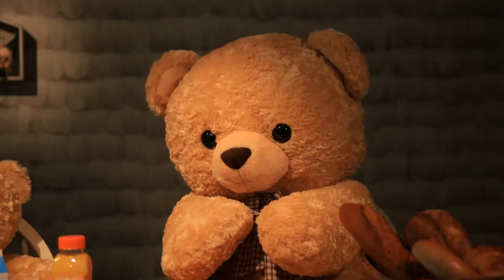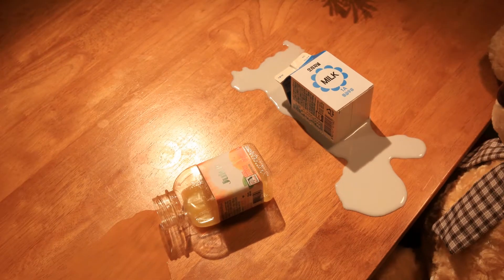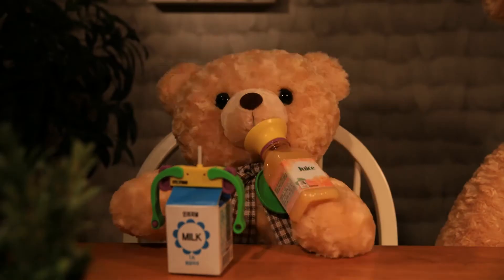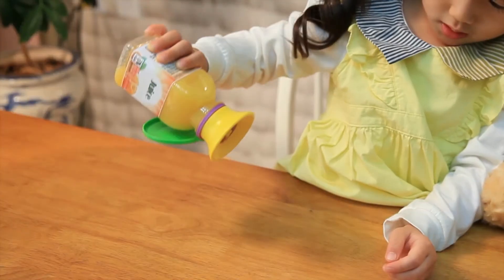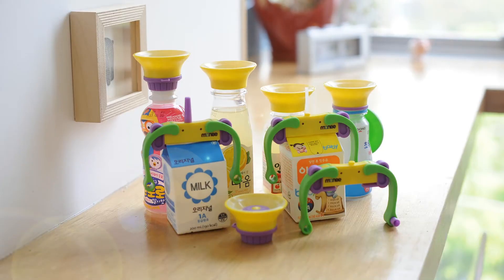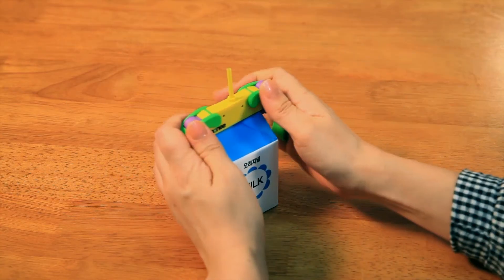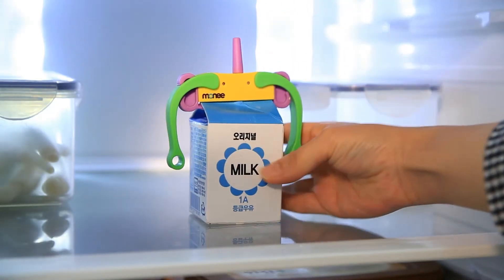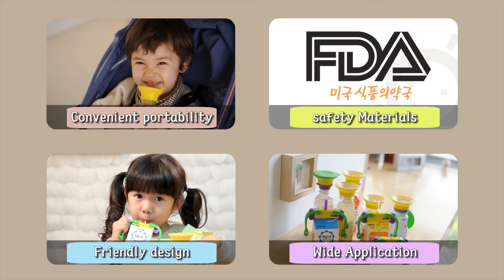Monee Cap不會倒瀉的瓶蓋